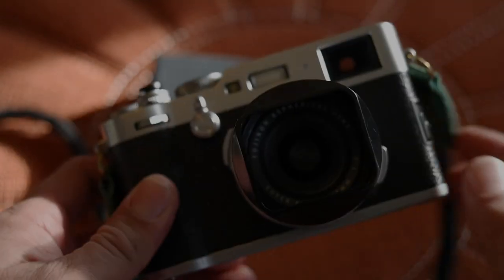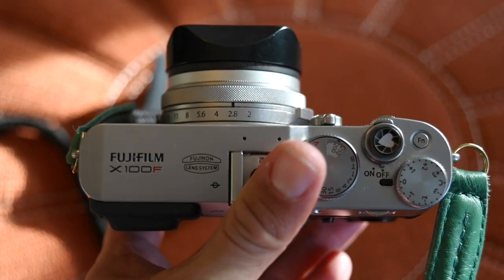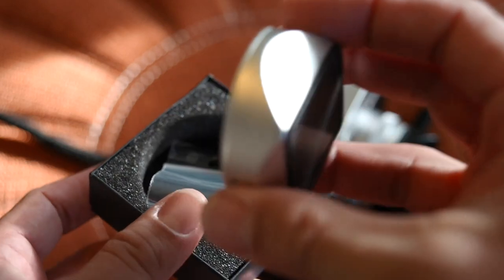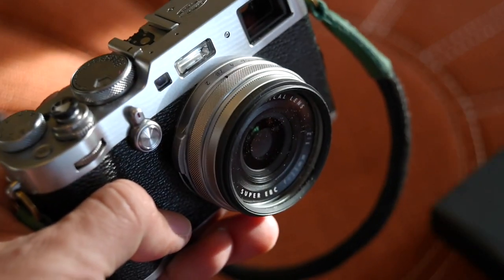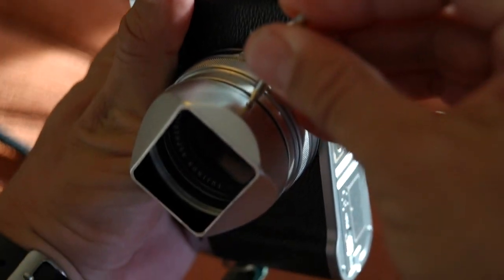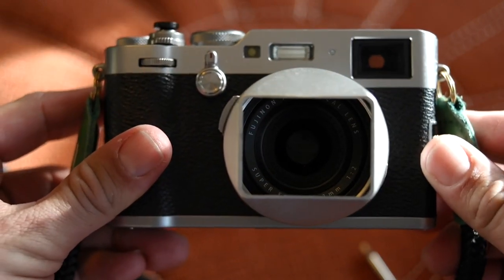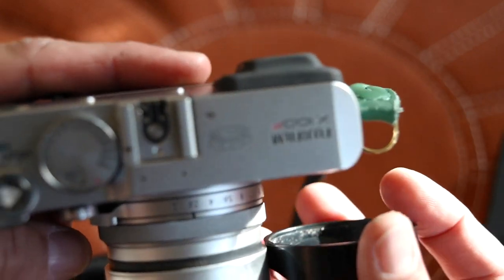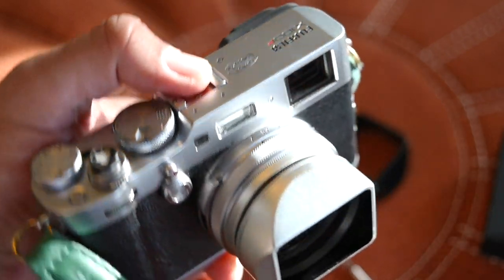New Metal Squarehood for Fujifilm X100F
New All Metal Squarehood Unboxing and Install on Fuji X100F! We take off the original plastic Squarehood of our trusty Fujifilm X100F and unbox and install this new for 2019 all metal version. This version is highly improved and more durable. It includes all the tools you'd need for installation as well as including a lens hood cap that the original one did not include.

Special thanks to Sailor Strap for the camera strap and soft shutter button. As well as Squarehood for giving-us this lens hood.